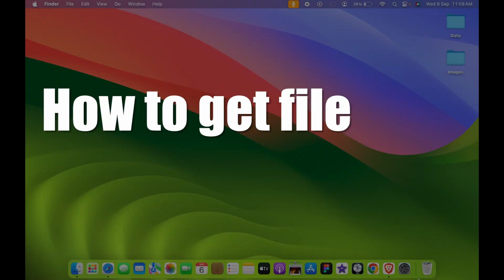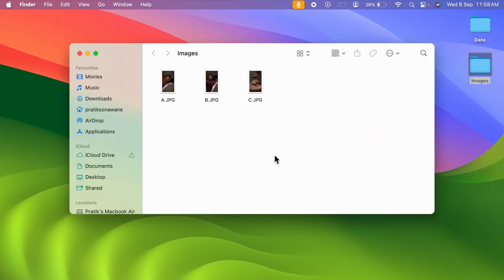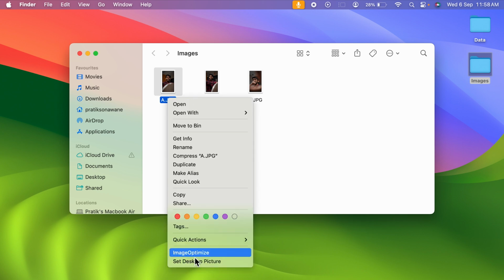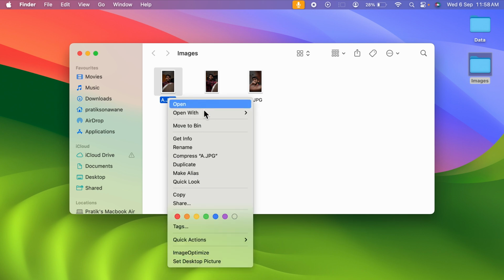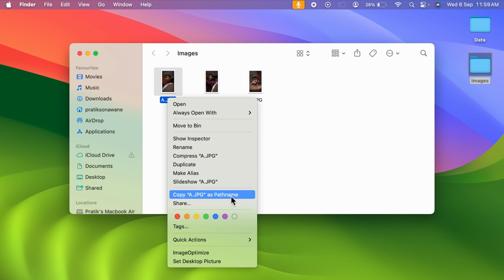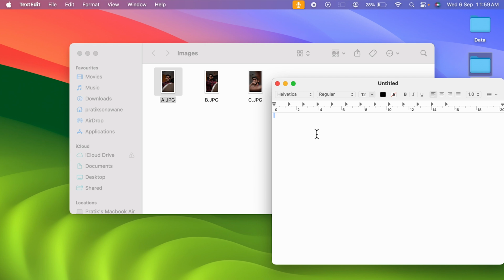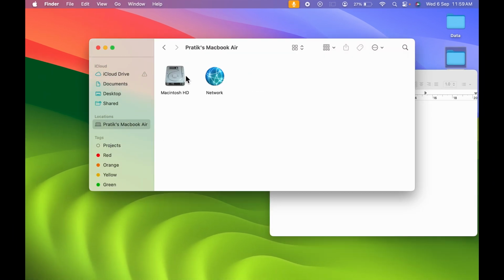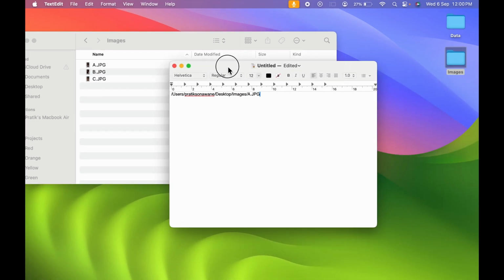How to Get File Path in Mac? Find File Path in Mac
How to get file path in Mac, MacBook? The steps are same for Mac, MacBook, MacBook Pro, iMac and Mac Mini. You can easily find the file path in finder in Mac. Follow the steps given in the video  to find the file location in Mac, MacBook, iMac and Mac Mini.

How to get file path in finder in Mac explained in English.